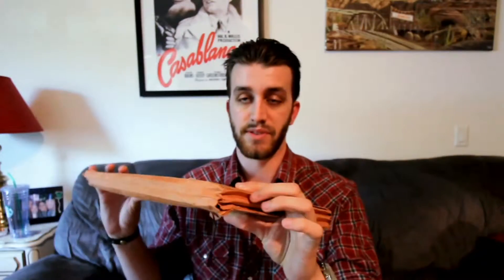WWII Photo Book Announcement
Why was there not a video last week? Well...I have been hard at work on a new photo book project and I wanted to quickly share it all with you! Besides photography, my other great passion is World War 2 studies. I recently came into possession of a family photo album that is filled with amazing photographs and portraits of soldiers, but one soldier in particular who served in a part of the military that is often overlooked! I will be documenting the entire process of this book from start to finish.